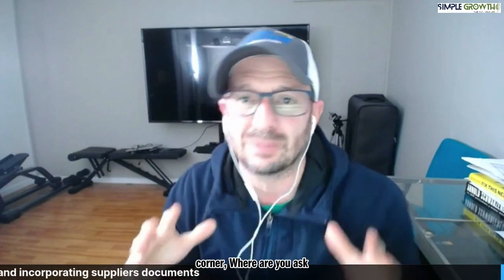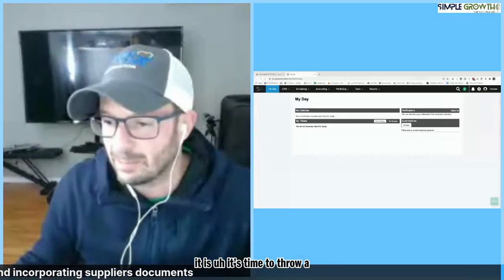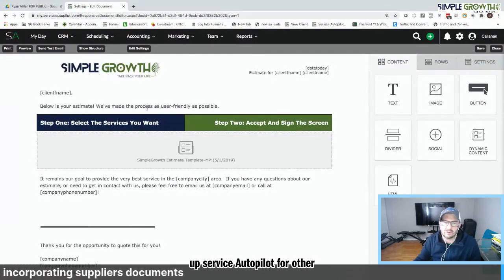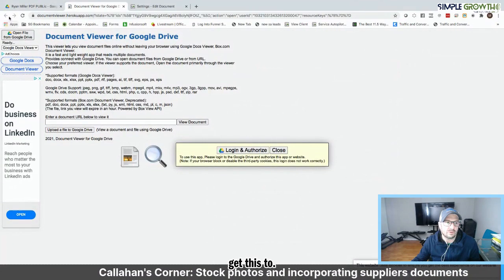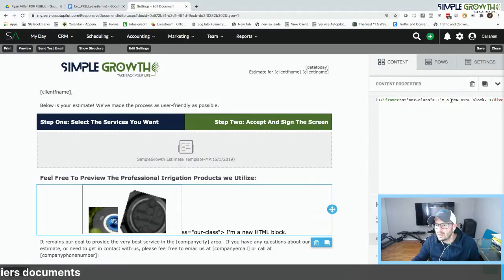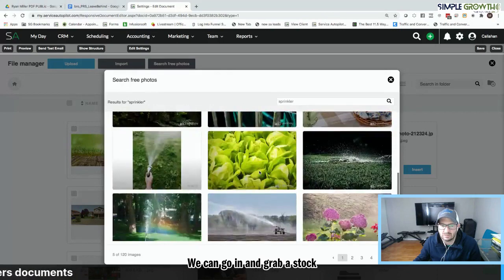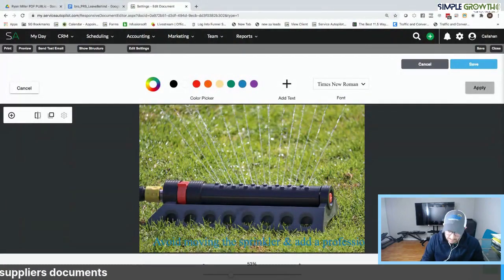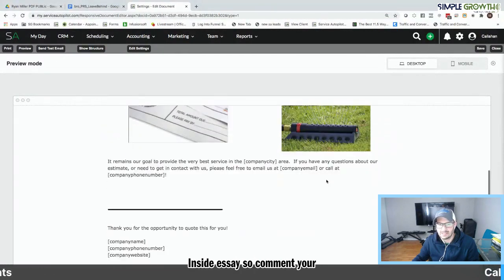Callahan's Corner: Stock Photos & Incorporating Suppliers Documents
After over 20 years in the lawn care & snow removal industry, Mike Callahan created a turnkey solution that revolutionized his business and is now teaching the lessons he learned while growing his company. You do not have to reinvent the wheel when you can use this proven system that will save you time and money, while allowing you to have a life outside your business.

Are you ready to make your business work for you?
Our business growth system will grow your business from where you are to today to where you want to be in the future. If you want a proven system that will help you avoid the pains of running a business by giving you a road map to business success each step of the way, this is for you!
Where Is Your Business Right Now?
SimpleGrowth is the ONLY solution in the lawn care industry that will empower and support you through every level of business growth with a proven system and process that will net real results. If you are sick and tired of a one size fits all attempt to help you grow the business of your dreams, then look no further.  Our system will allow you to build a profitable business from day one by following a proven business building system.
We’ve found working with our clients that today’s business owners are in one of the four phases of their business.  Check our 4 Stages of Business Growth to determine which of the stages best describes where your business is right now.
Regardless which phase you are in, Simple Growth has a proven system to fit your business that will catapult you to your next stage.  To create a business that doesn’t own you, and that provides a quality of life you went into business to create for yourself, listen to learn more about the steps you need to take to help you get there.
Consider this more of a free mentorship, where I help you focus on the activities and systems that are necessary for you to reach your goals.
I’ve done it.  I can help you do it.
I’ll also be providing interviews with other leaders in our industry that have cracked the code of life and time freedom owning their own service industry business. If you are looking to grow your business with a road map to success and profits, join me here every week.

Try out our Estimator Chatbot

Sign Up for 26 Day FREE training

Listen to Mike Callahan on the SimpleGrowth

SPEAKING INQUIRIES for MIKE CALLAHAN